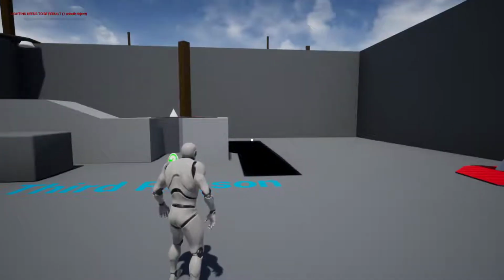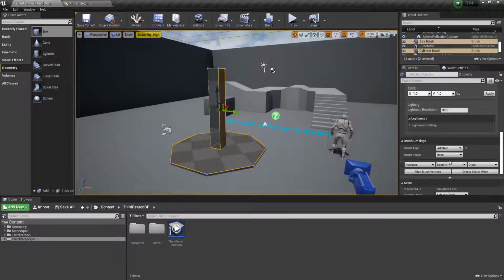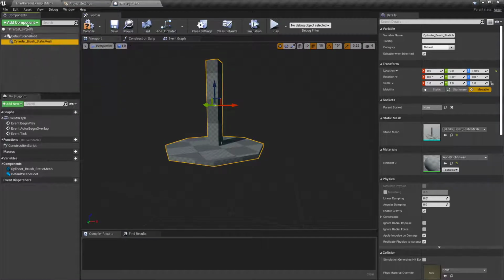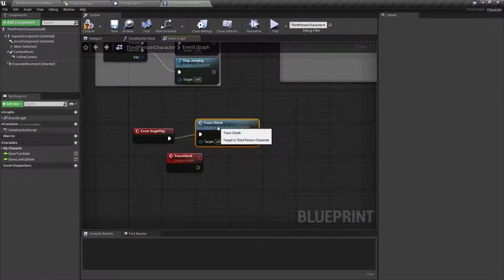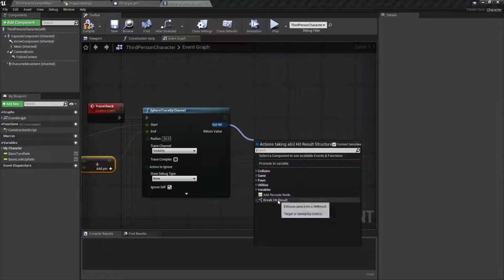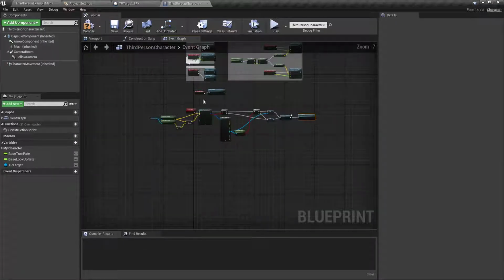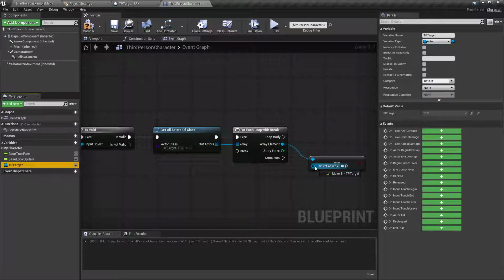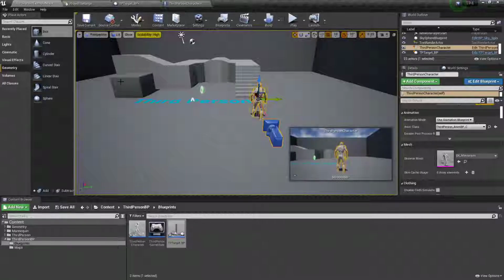UnrealEngine4 Teleport To Specific Location (Request)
probably should stop making videos at 6AM after being up all night, but it's the only way to prevent ya'll from having to hear a (very loud XD) toddler running around lol. anyway, someone made a request for a variation of the teleport tutorial to be restricted to designated areas, so hopefully this is able to help them out! and maybe others can find use in it as well.